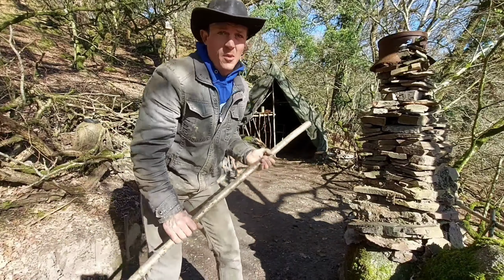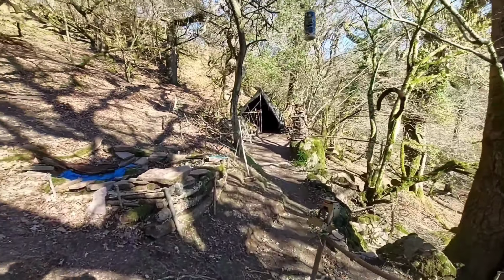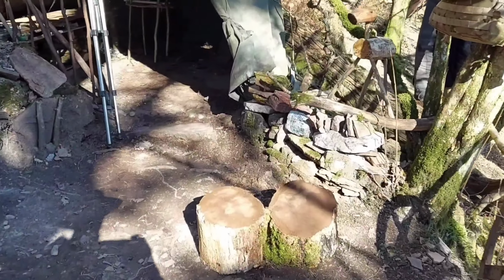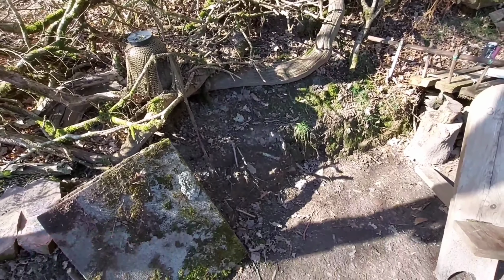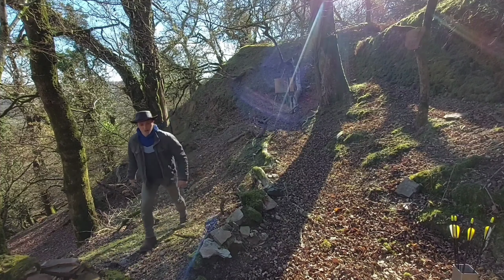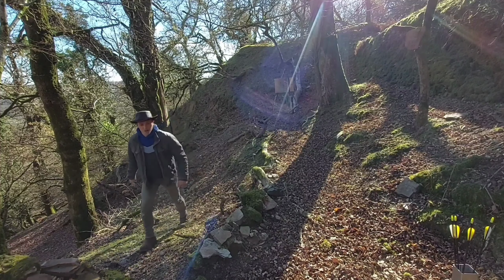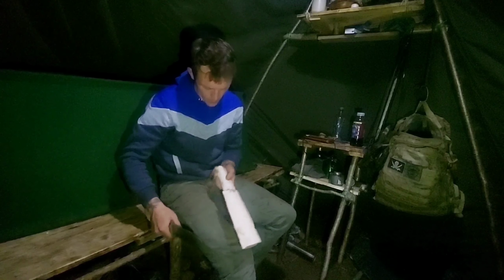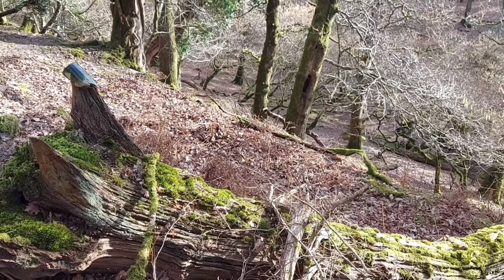Bushcraft Galore! Solo Hot Tent Camping in the Valley.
It's been a while but I'm back at the Valley . I have had  a week off work and plenty of time to work in the woods.
It's funny how there always seems to be work to do.
Didn't have too many plans but managed to find loads to keep me busy !
Think this is the oldest video since we started our channel.

Thanks for all the support , views and likes .